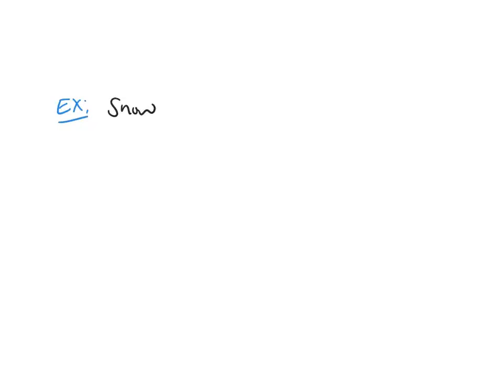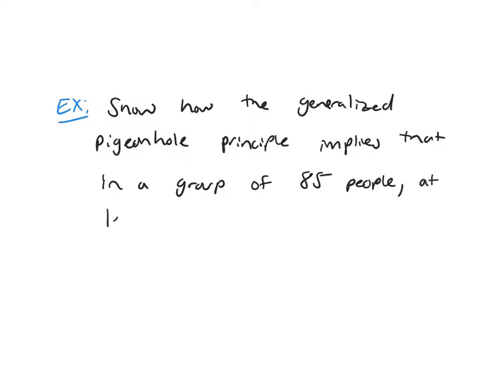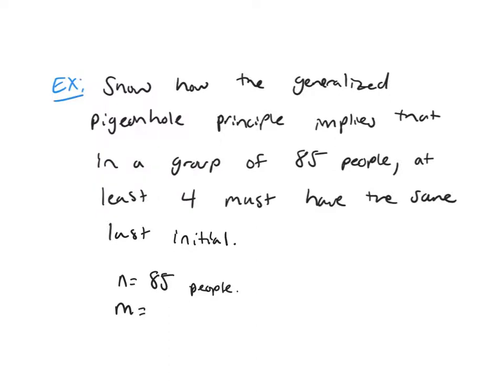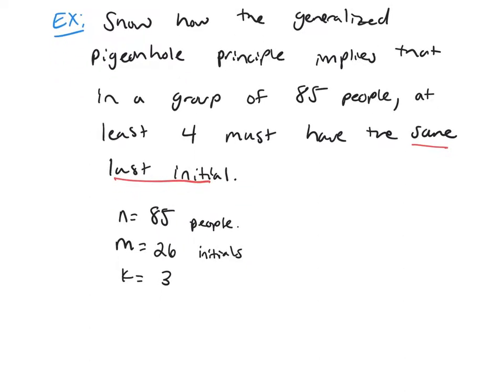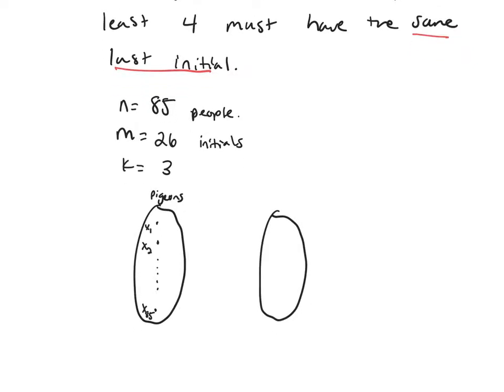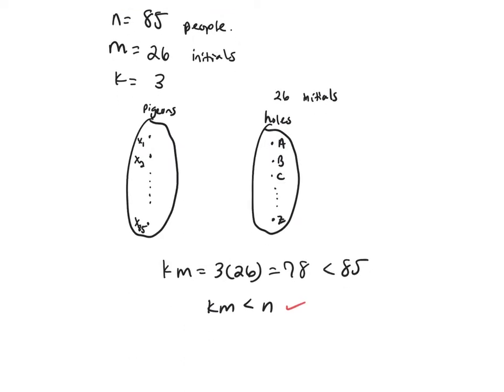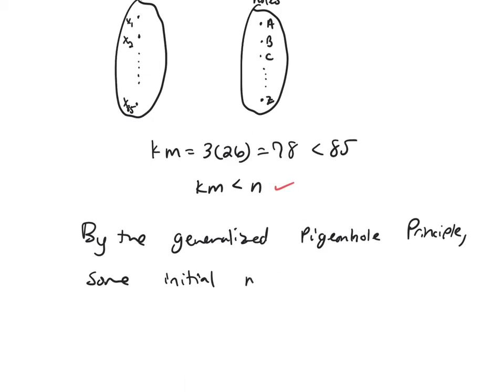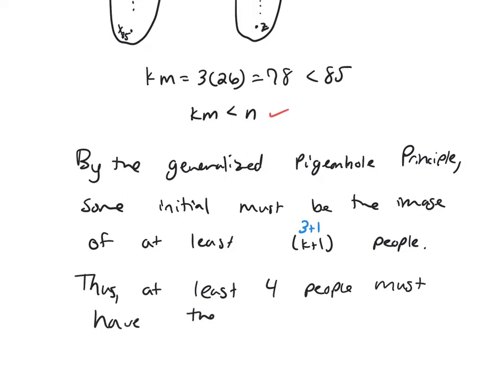Generalized Pigeonhole Principle Example